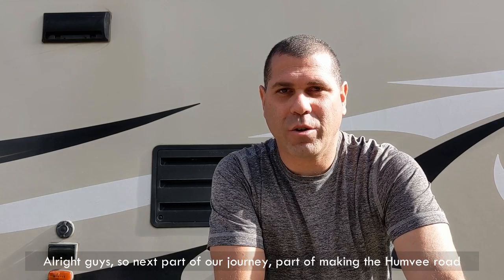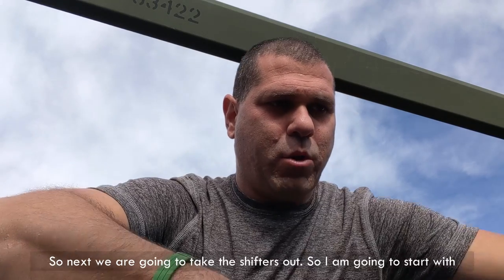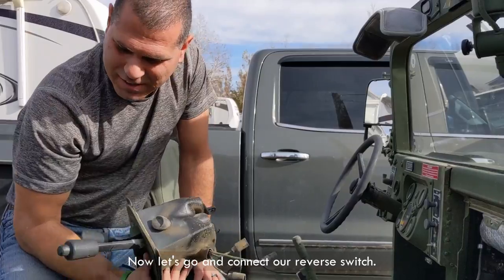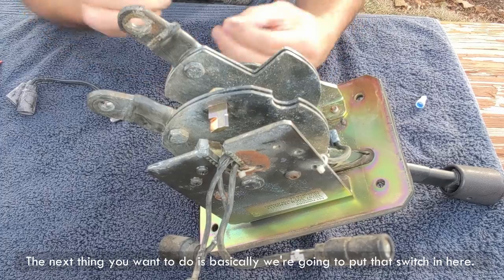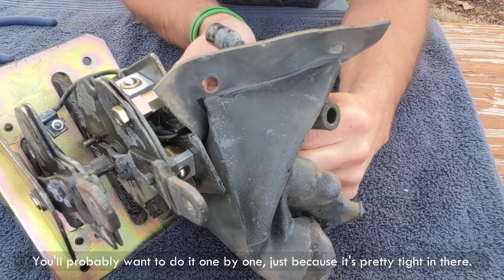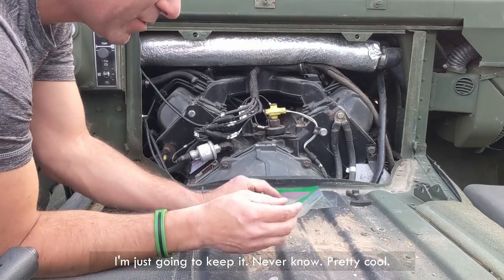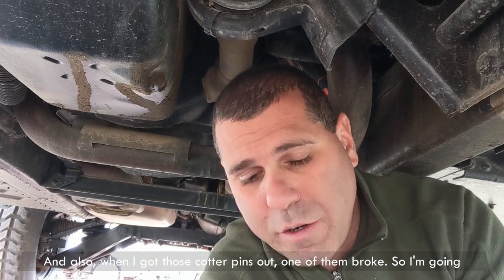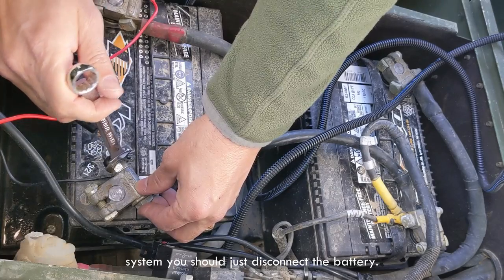Black Dog Customs Reverse Lights Switch Installation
In this video, I'll be walking you through how I installed the reverse lights switch on my Humvee, which was a part I purchased from Black Dog Customs.

If you haven't already, feel free to check out our video where we installed the reverse lights on our Humvee as part of making it street legal, or road worthy.